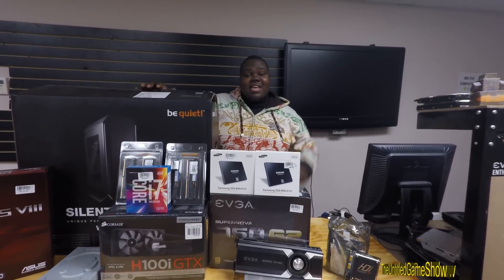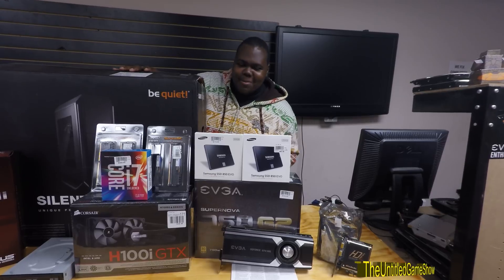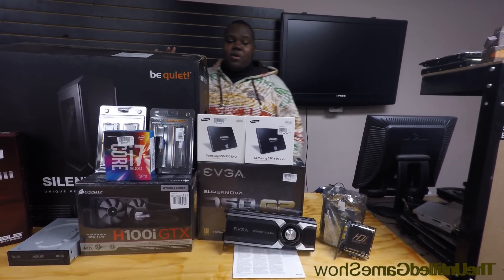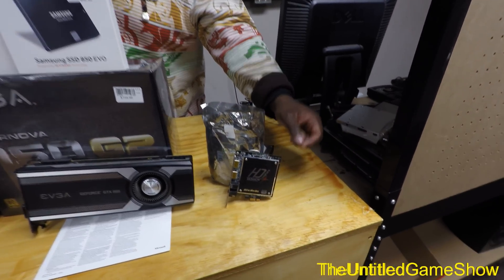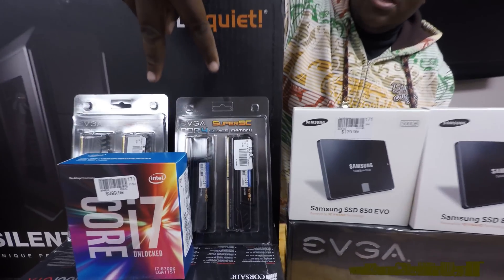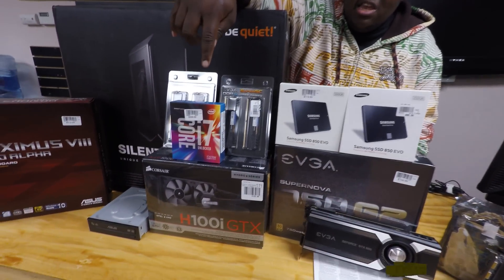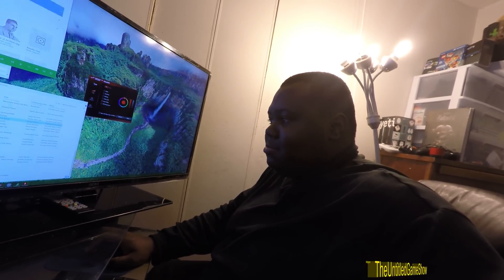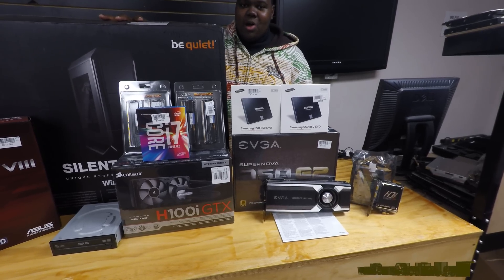Building a Quiet 4K Video Editing Gaming PC Part 1 - Computer Parts Overview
Specs & Links
Intel Boxed Core I7-6700K 4.00 GHz 8M Processor Cache 4 LGA 1151 BX80662I76700K
ASUS ROG MAXIMUS VIII HERO ALPHA ATX DDR4 3000 LGA 1151 Motherboards
EVGA GeForce GTX 980 4GB SC GAMING, Silent Cooling Graphics Card 04G-P4-1982-KR
Drives:
Samsung 850 EVO 500GB 2.5-Inch SATA III Internal SSD
Samsung 850 EVO 250GB 2.5-Inch SATA III Internal SSD
Seagate 3TB Desktop HDD SATA 6Gb/s 64MB Cache 3.5-Inch Internal Bare Drive
Corsair Vengeance LPX 16GB (4 x 4GB) DDR4 DRAM 3000MHz (PC4-24000) C15 memory kit for DDR4 Systems
ASUS Internal 24x DVD Rewritable SATA Optical Drive DRW-24B1ST Retail (Black)

Capture Card:
AVerMedia Live Gamer HD, Stream and Record Xbox One, PlayStation 4 or WiiU in HD 1080p, Reduce CPU Usage, Ultra Low Latency, H.264 Hardware Encoding - PCIe (C985)